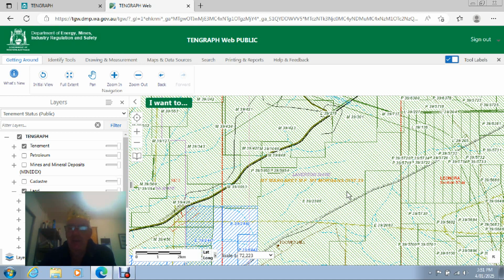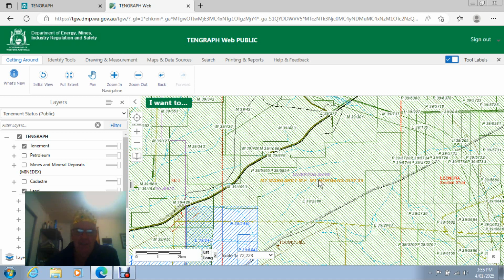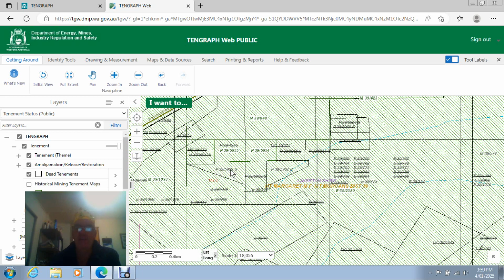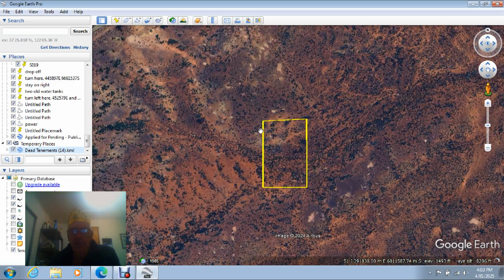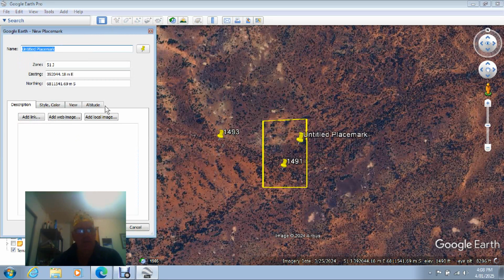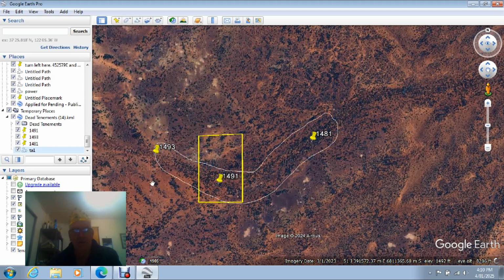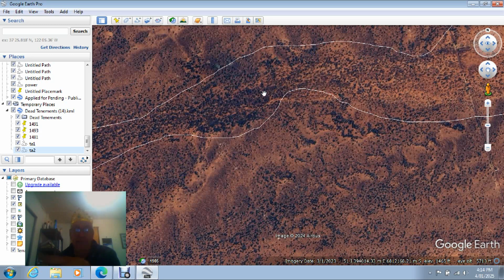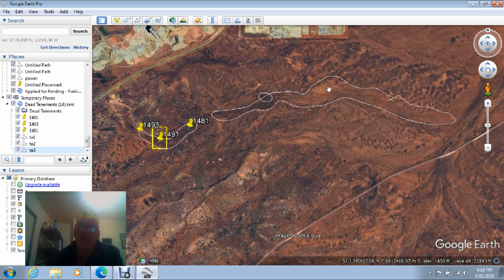It's Research Time!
Summer time is research time. I go through how we use 'The What If' game to narrow down thousands of square kilometres of potential dirt into manageable target areas to prospect.